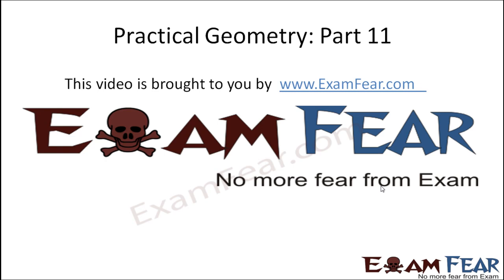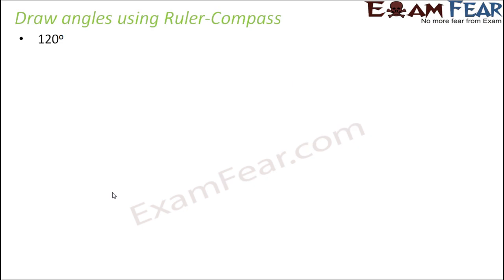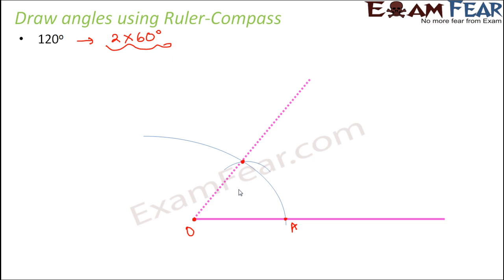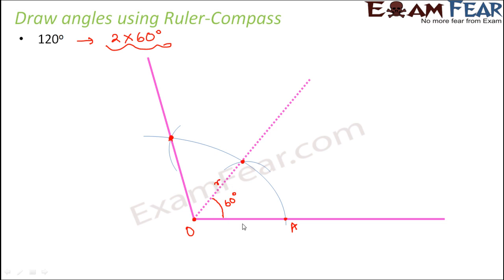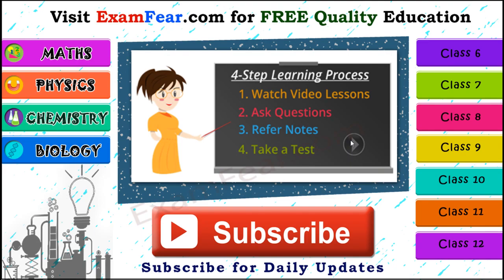Maths Practical Geometry part 11 (Draw Angle 120 degree with Rules and compass) CBSE Class 6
Maths Practical Geometry part 11 (Draw Angle 120 degree with Rules and compass) CBSE Class 6 Mathematics VI